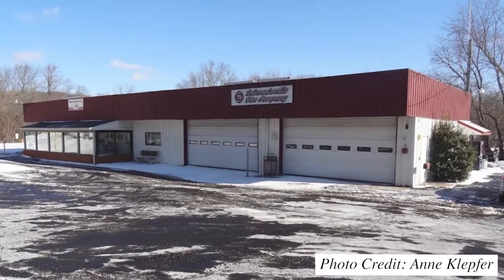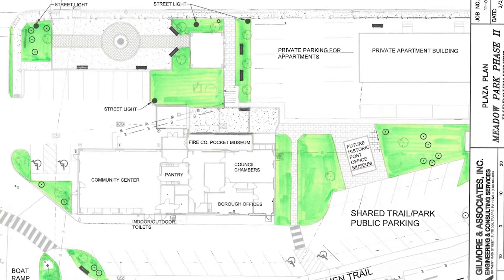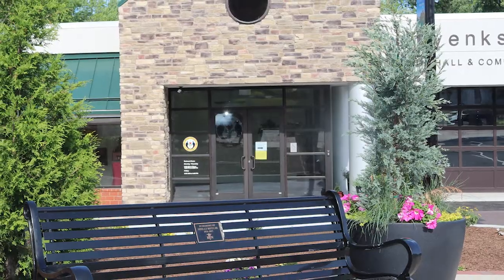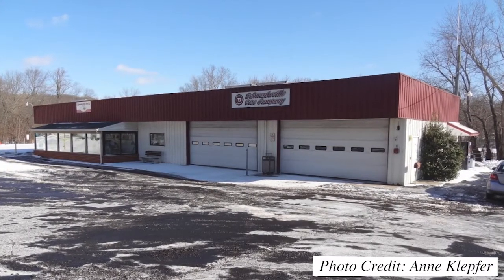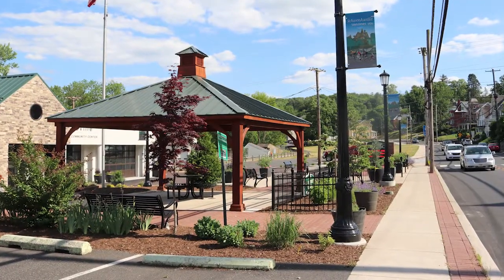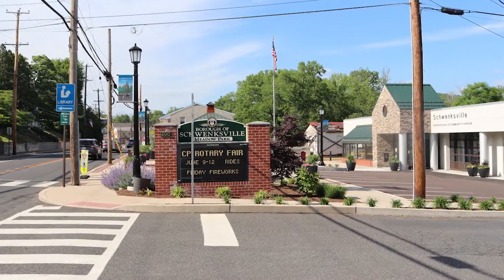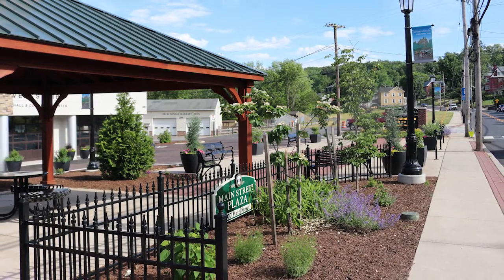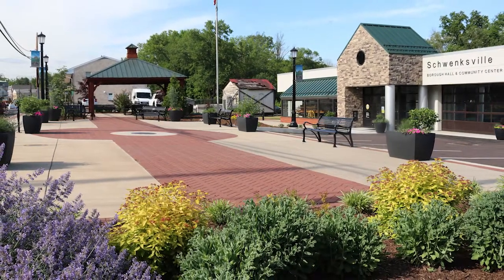2021 MONTGOMERY AWARD - Schwenksville Borough Hall & Community Complex - Schwenksville Borough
The Montgomery Awards program recognizes the best in planning and design, environmental sustainability, and advocacy in Montgomery County. This prestigious annual program promotes awareness of outstanding design and innovative planning in our communities by awarding successful land developments, revitalization efforts, open space enhancements, environmental sustainability, and transportation improvements. It also recognizes citizens and organizations that have made significant, sustained contributions to planning in Montgomery County through a Planning Advocate Award. Since 1967, the program has presented 227 awards that acknowledge the outstanding efforts and commitment of communities, organizations, and professionals in achieving excellence.